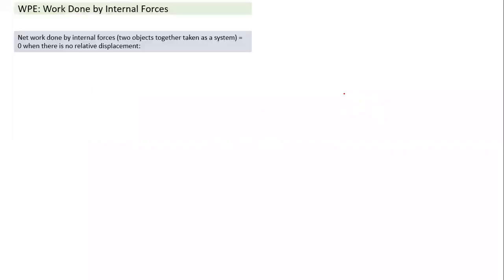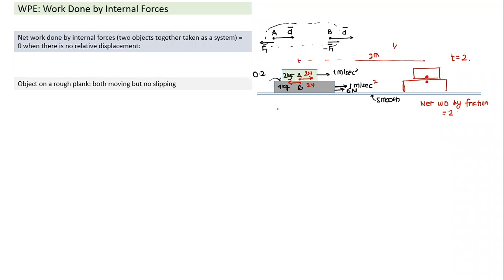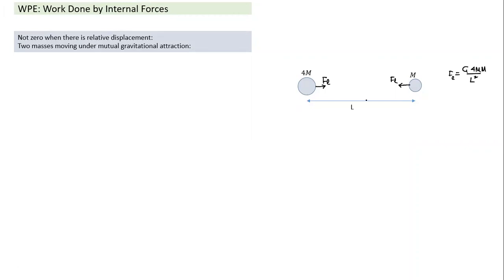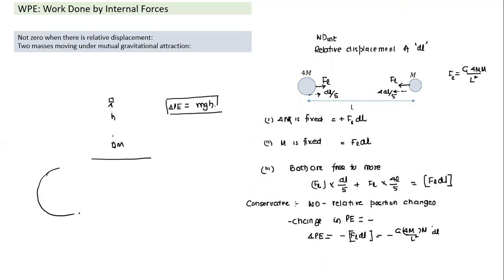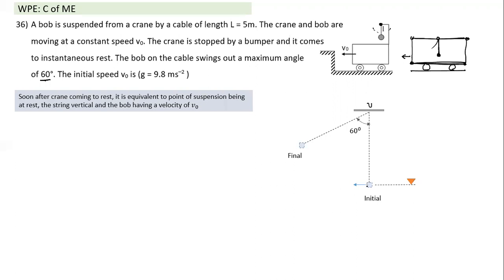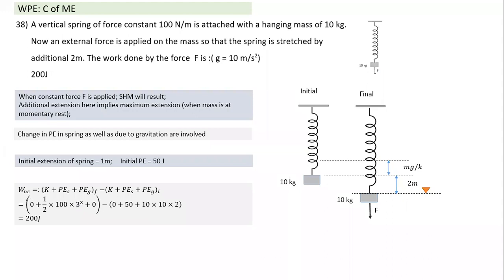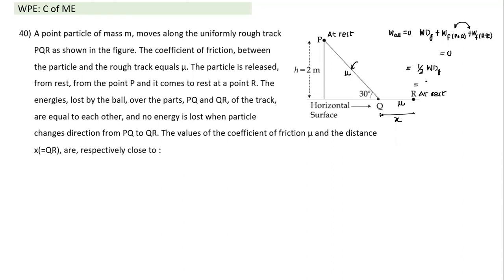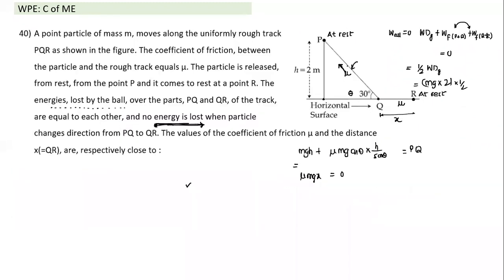WPE3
Revision Mains 2021 Physics Work Energy & Power: Part 3